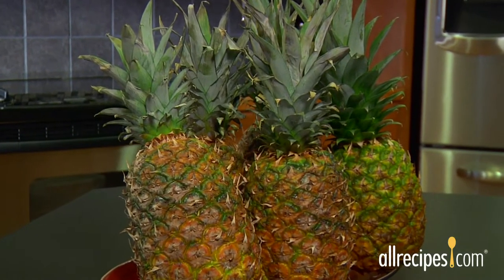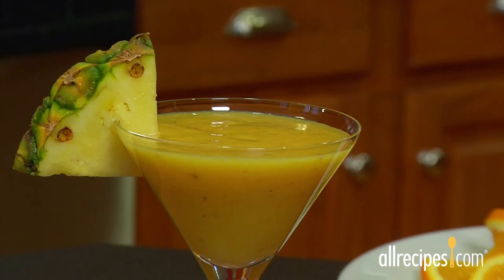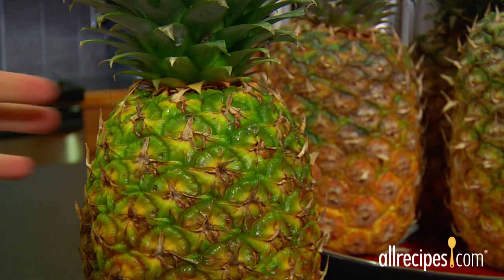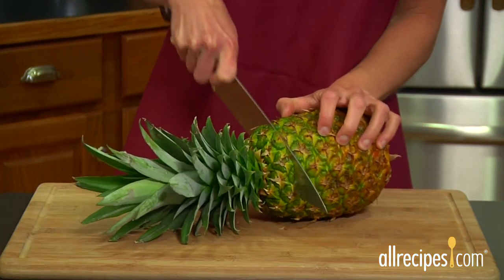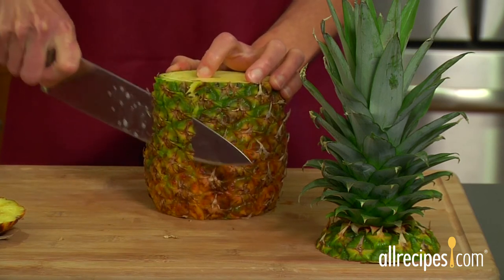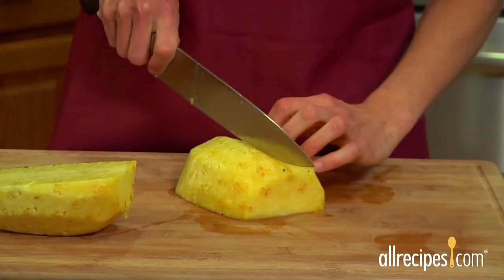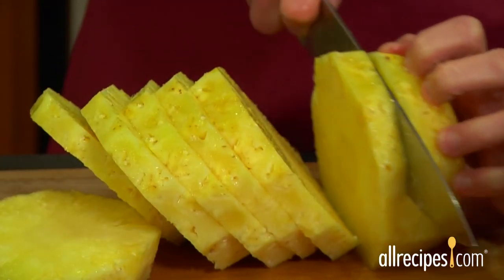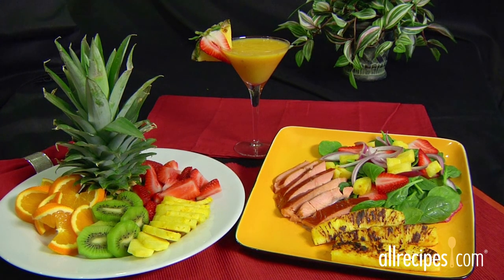How to Cut Pineapple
Get tips for choosing juicy pineapples - plus learn how to peel, slice, and dice them with ease.